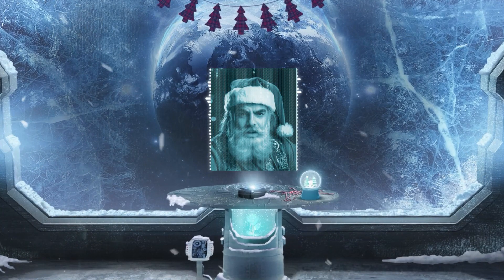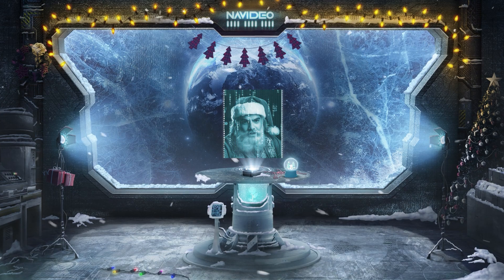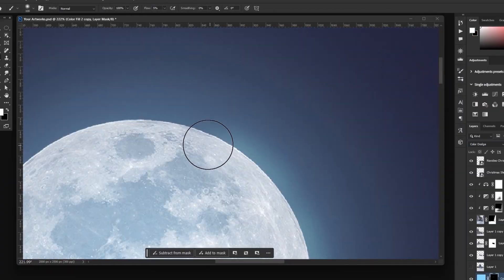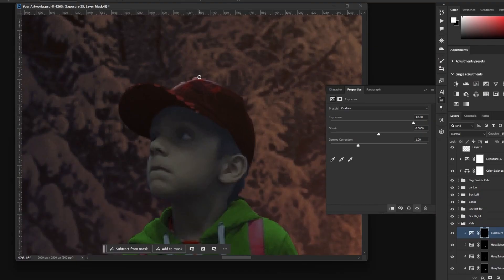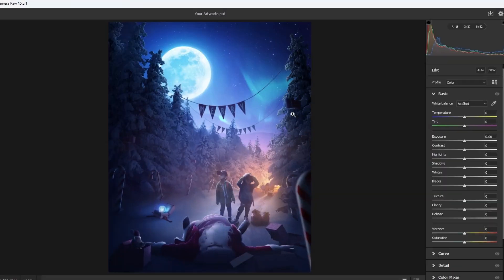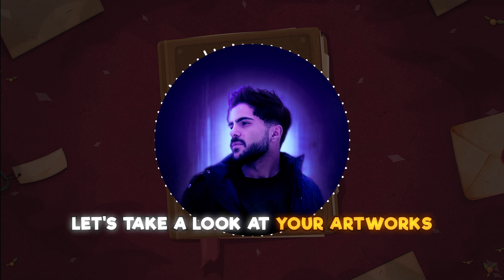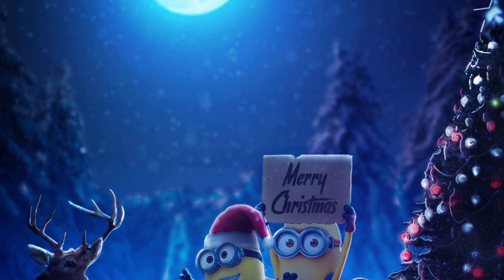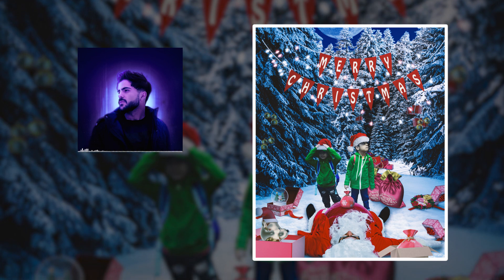Become A PHOTOSHOP LEGEND With This Strategy | If Still Have Problem In Editing, Watch This ONE 💯💣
In This Video, I Show You My Main Editing Principles And Then We Redesign Your photoshop and photomanipulation Pieces Together Based On That! So Be Sure To Watch The Video Until The End!
Video Chapters:

0:00 - Intro
0:24 - Video Summary
0:48 - My Editing Principles
3:06 - Reaction To Your Artwork
4:26 - Speed Art My Redesign
7:08 - Final Result
7:21 - Outro